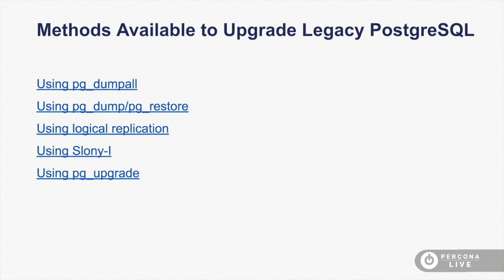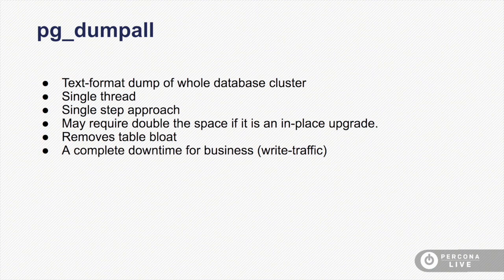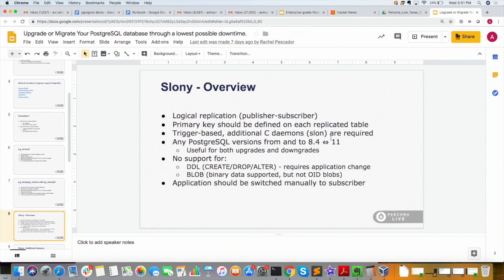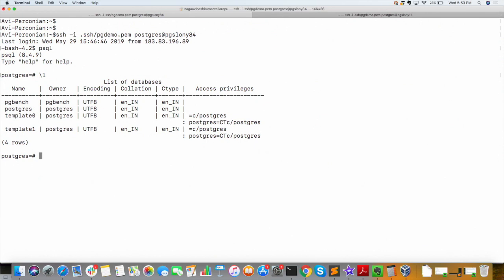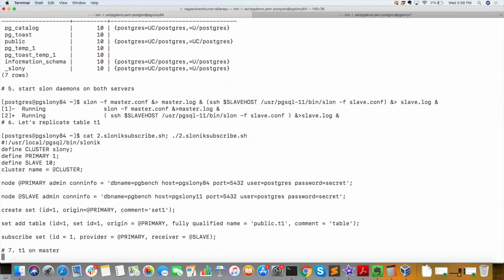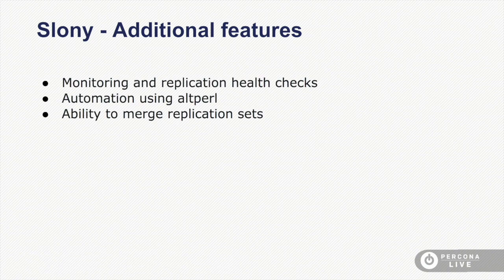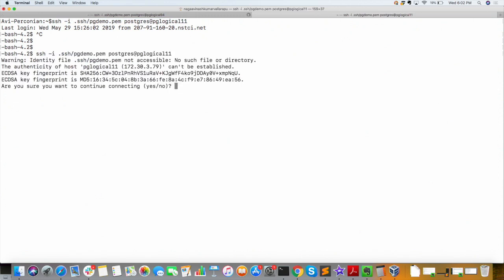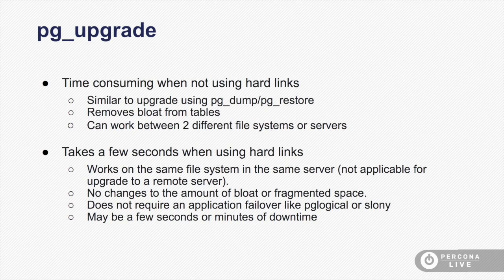Upgrade or Migrate Your PostgreSQL Database Through a Lowest Possible Downtime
Avinash Vallarapu (Percona) delivers the talk, "Upgrade or Migrate Your PostgreSQL Database Through a Lowest Possible Downtime", on DAY 1 of the Percona Live Open Source Database Conference 2019, 5/29, at Austin, TX.

PostgreSQL performance varies between different releases. Every new version comes with added features and performance improvements that help the growing adoption of PostgreSQL. All these continuous These ongoing developments and improvements drive us to plan on upgrading our PostgreSQL environments, but that's not always an easy task. A few common concerns when it comes to upgrading PostgreSQL are extended downtime, converting the tables partitioned using triggers to declarative partitions, the search for the safest options to upgrade and the effort required in the upgrading process itself. In this talk we'll discuss the variety of options available that can help you upgrade your PostgreSQL servers in the best possible way.

This talk includes:
1. The most significant performance improvements in recent PostgreSQL versions including PostgreSQL 11 and 10.
2. A summary of features that have been implemented with every new version since PostgreSQL 9.1.
3. What is it that you need to consider before upgrading your PostgreSQL server.
4. What are the options you have available to help you upgrade your PostgreSQL server.
5. What are the solutions available to minimize the downtime during upgrades.
6. A list of parameters you need to consider in particular when upgrading PostgreSQL to 10 or 11.